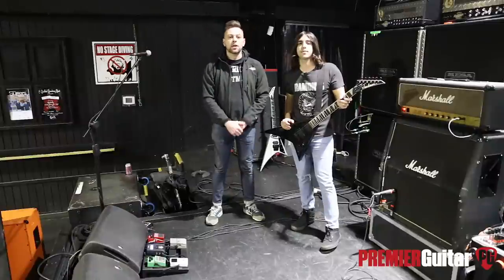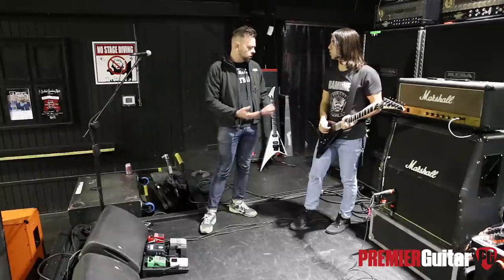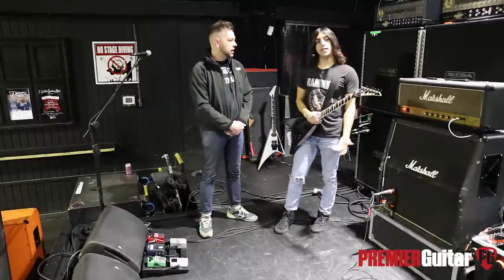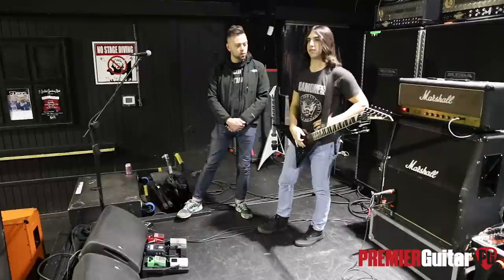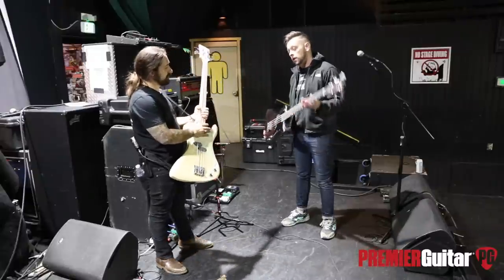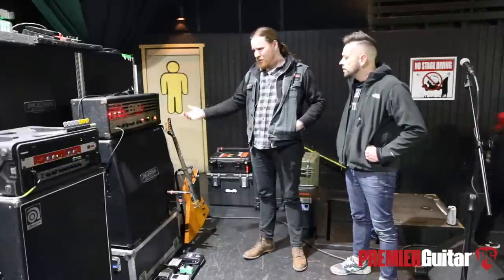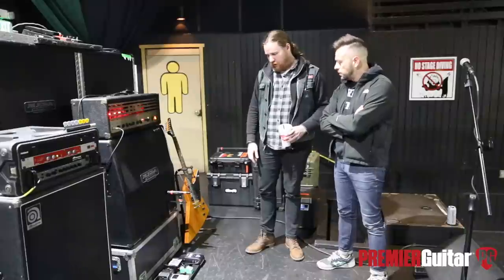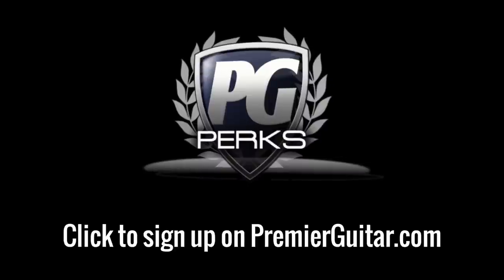Power Trip Rig Rundown with Blake Ibanez, Chris Whetzel & Nick Trip Guitar and Bass Gear Tour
PG's Perry Bean hung with Blake Ibanez, Chris Whetzel (above left), and Nick Trip of the upstart Texas thrash-metallers during the Nashville stop on the end of their tour promoting the group’s latest album, Nightmare Logic.

Blake Ibanez tours with a Jackson RR1 and a Jackson RRMG Pro, both loaded with Lace Drop & Gain pickups. Both guitars are strung with Ernie Ball Super Slinky (.009–.042) gauge strings.

Chris Whetzel tours with two Dunable R2 basses. Both feature Lace Aluma-P pickups and are strung with Ernie Ball Regular Slinky (.050–.105) strings.